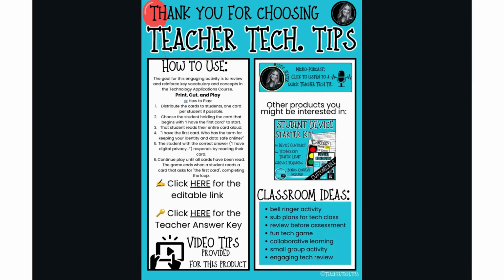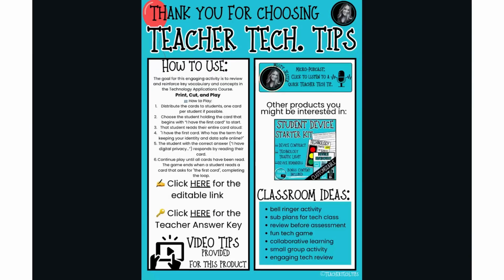Engaging Hands On Activity for Technology Application Class in Middle School I have...Who has..cards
Check out this fun and engaging hands on activity for middle school students. This is related to a product in my TPT store, check out the link below if you are interested. However, you don't have to buy this to play the game, you can always make your own. In this video, check out how to play this I have... Who has.. whole class activity/game to try in your Technology Applications Course. Grab the idea and try it out! If you want the product, you can grab that too. Engage your middle schoolers in a fun, standards-aligned review of key Technology Applications topics related to the new TEKS.

💡 Benefits
bell ringer activity
sub plans for tech class
review before assessment
fun tech game
collaborative learning
small group activity
engaging tech review